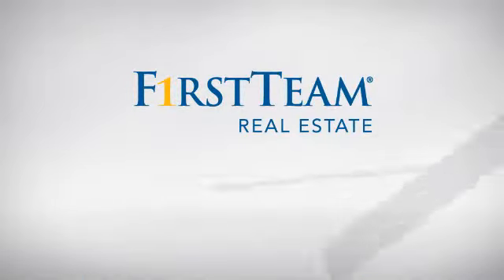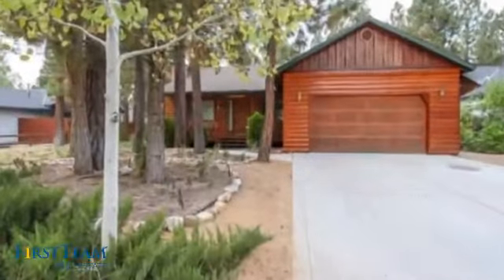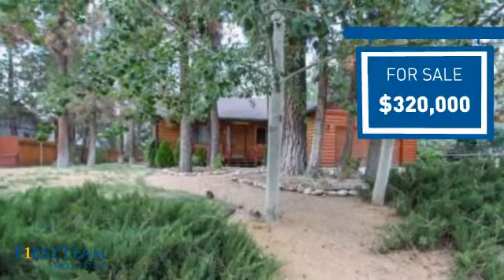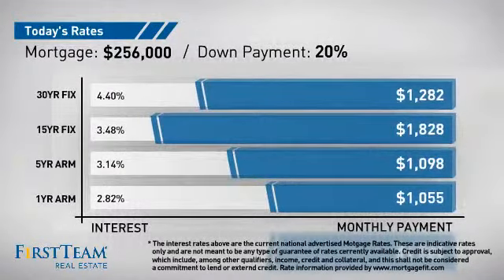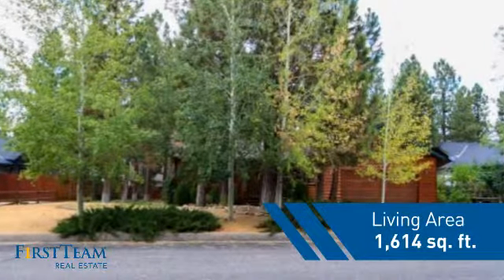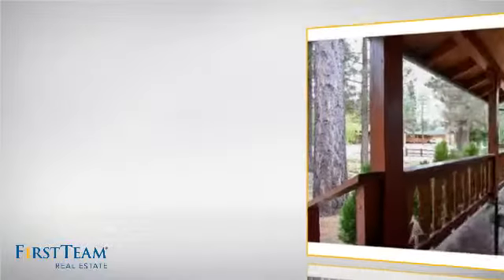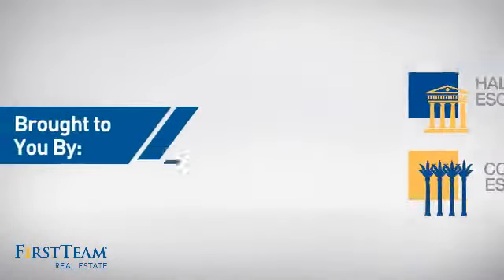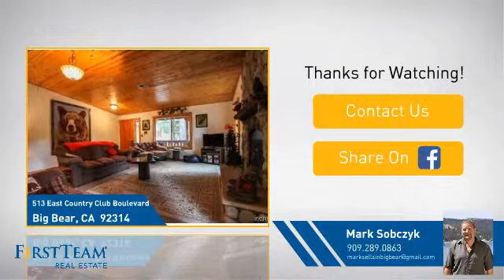513 East Country Club Boulevard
GORGEOUS SOUTH FACING, LOG SIDED, FOREST SPRINGS HOME ON A CUL DE SAC! LARGE LEVEL LOT LANDSCAPED WITH SPRINKLERS. OPEN FLOOR PLAN IN LIVING ROOM, KITCHEN, AND DINING WITH STUNNING TONGUE AND GROVE CEILINGS. BEAUTIFUL RIVER ROCK FIREPLACE WITH CUSTOM WOOD CARVED MANTLE. WONDERFUL NEIGHBORHOOD! MINUTES FROM LAKE, SLOPES, SHOPPING, SCHOOLS, AND VILLAGE. MUST SEE! YOU WILL LOVE IT!